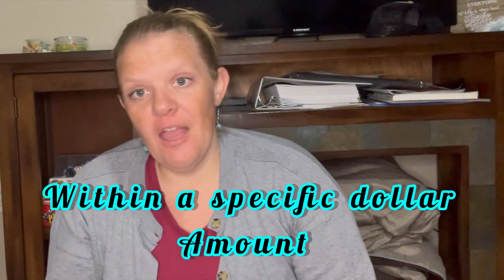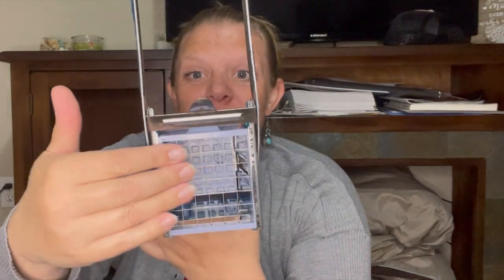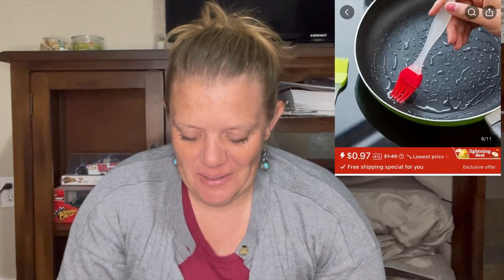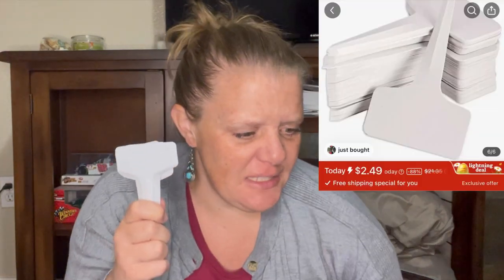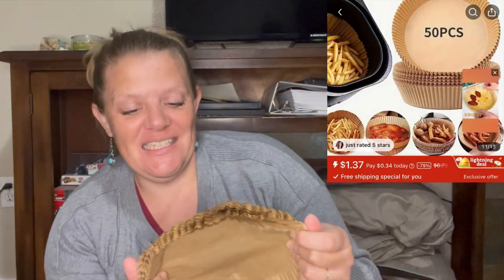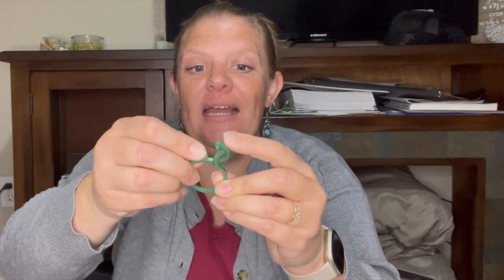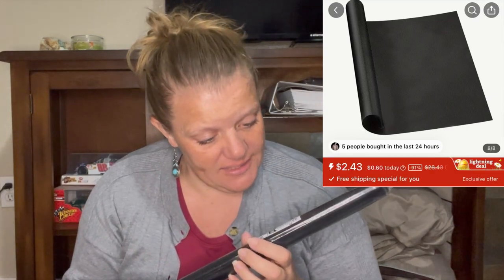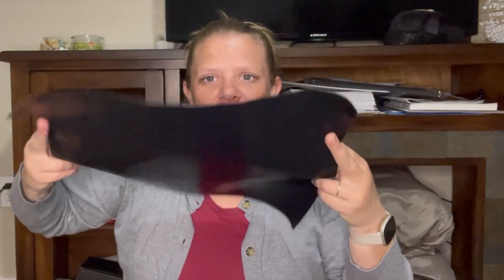Temu haul! Garden and kitchen products! Is it worth it?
Refresh your garden with Temu finds!🌻

5pcs Globular Self Watering System - Automatically Water Your Plants & Flowers with Ease! $3.79

20pcs Plastic Garden Vine Strapping Clips Tie Plant Bundled Buckle Ring Holder Garden Tomato Plants Stand Support Tool $0.99

50pcs Plastic Plant T-Type Tags Nursery Garden Labels Outdoor Garden Plant Tags, 6*10cm $2.79

3 Rolls Nylon Plant Bandage Tie, Reusable Plant Ties Garden Tape, Plants Tie Strap, Tomato Plant Wrap Support, Plant Support Structures $1.29

50/100pcs, Air Fryer Disposable Paper Liner, Air Fryer Disposable Liners, Non-Stick Airfryer Baking Papers, Round Air-Fryer Paper Liners, Non-stick Parchment Paper For Baking Roasting Microwave, Kitchen Accessories, Tools $1.29

1pc Oil Brush Practical Baking Hair Brush For Pancake Household High Temperature Resistant Non-shedding Grill Brush Kitchen Supplies $0.99

6 Packs, Weed Barrier Landscape Fabric, Garden Weed Mat, Grass Cover, Garden Lawn Planting Weed Barrier Cloth, Can Be Used To Prevent Weed Growth $3.49

1pc, Stainless Steel Fruit Cutter, Vegetable Cutter, Potato, Chipper, French Fry Cutter, Potato Slicer, Vegetable Chopper, Onion Chopper, Food Chopper, Heavy Duty Cutter For Potatoes Carrots Cucumbers, Kitchen Stuff, Kitchen Gadgets, Kitchen Accessories $6.09